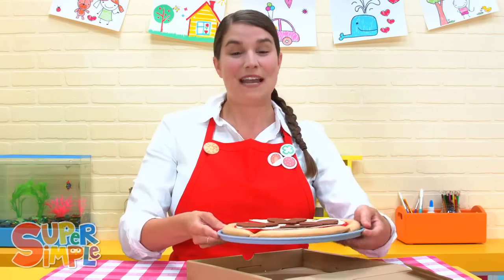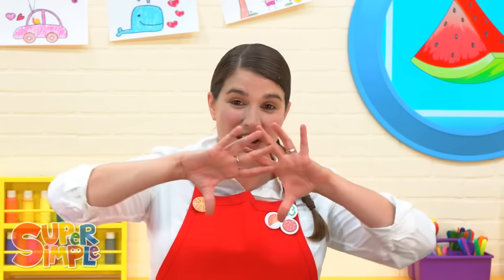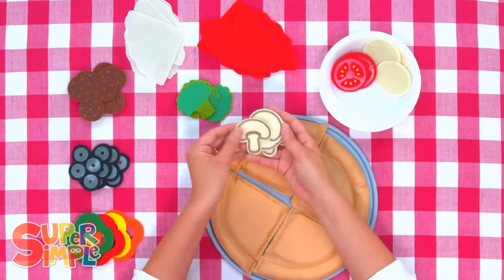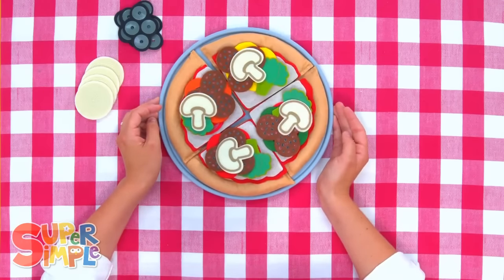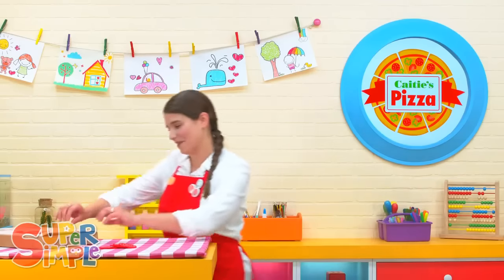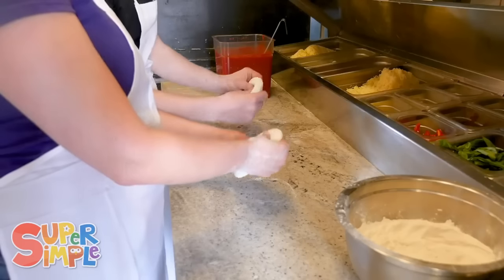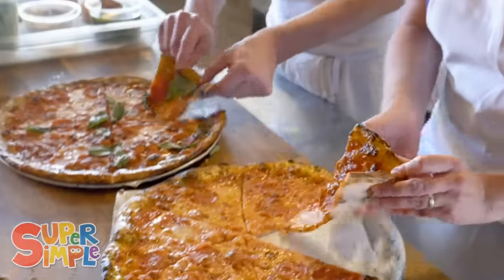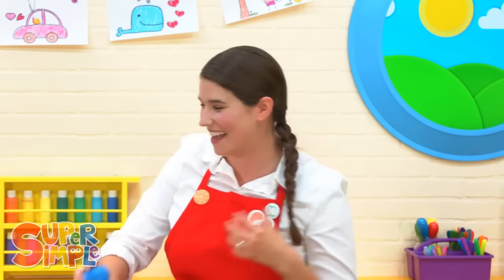Caitie's Classroom Live - Pizza!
Hi friends! In today's show, we're exploring everyone's favorite food. pizza! And a special guest phones into the show. Who could it be?

Designed to make it safer and simpler for young ones to watch online videos, YouTube Kids includes a suite of parental controls so you can tailor the experience to suit your family’s needs.